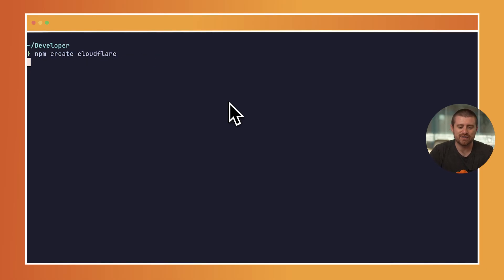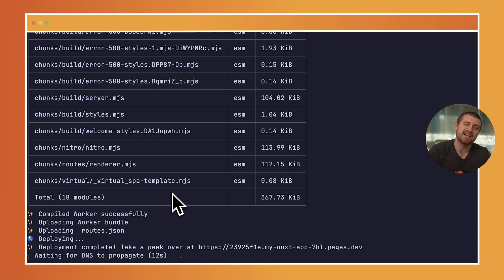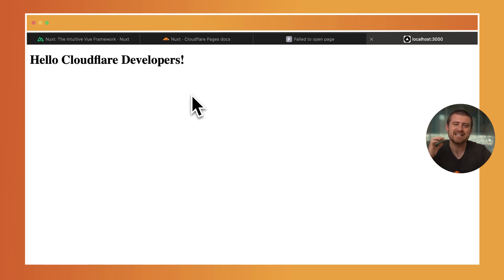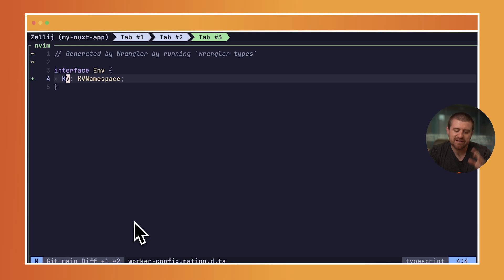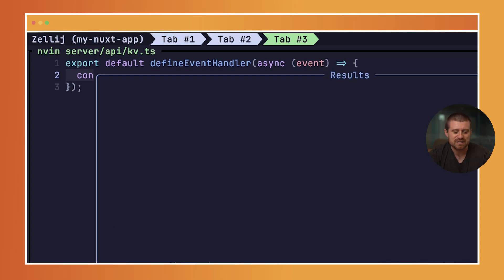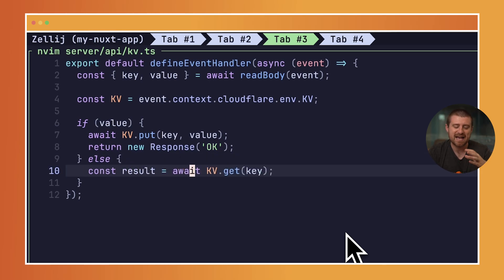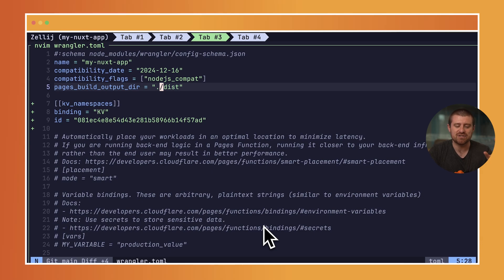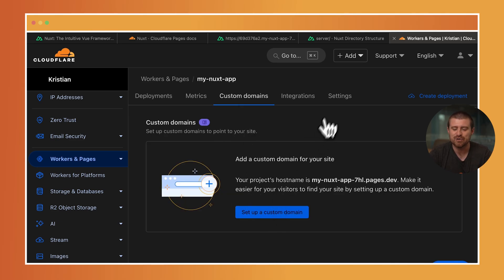Deploy a Nuxt App on Cloudflare Workers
With Cloudflare, you can easily deploy your Nuxt application globally. By deploying to Cloudflare Workers, you can improve the performance of your application by serving assets closer to users, scale infinitely so you don't have to worry about traffic spikes and the best part is you get access to so many other Cloudflare products and features to secure and improve the performance.

Chapters:
00:00 Initialize Environment
3:40 TOML Configuration File
4:25 Integrating Workers KV
12:45 Integrating Nuxt App with other DevPlat Products
15:25 Dashboard UI review